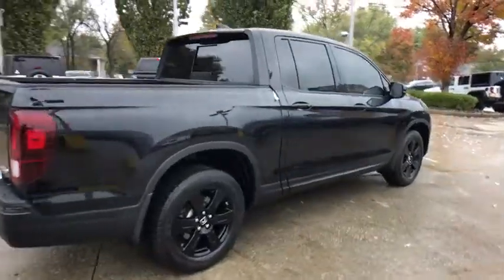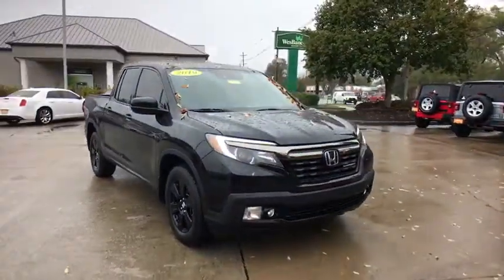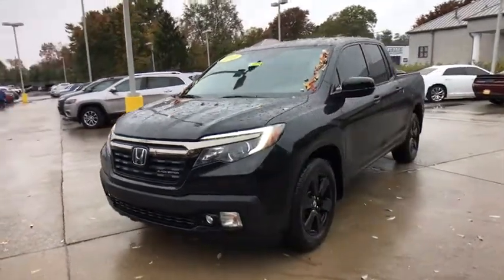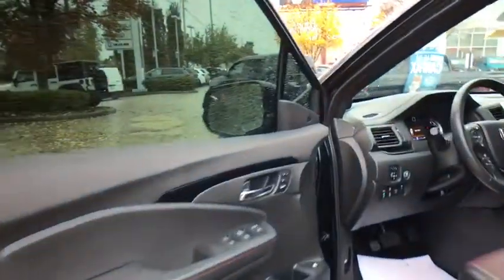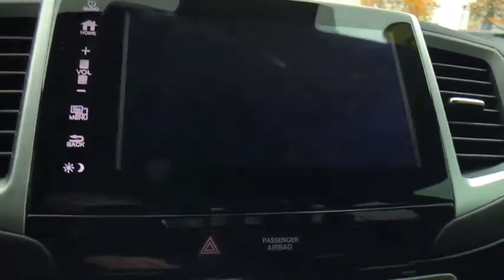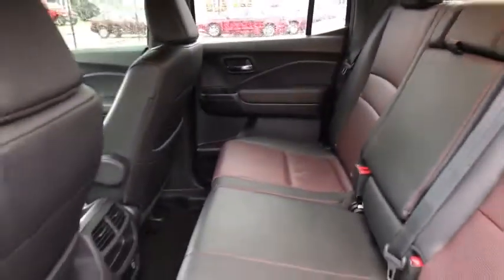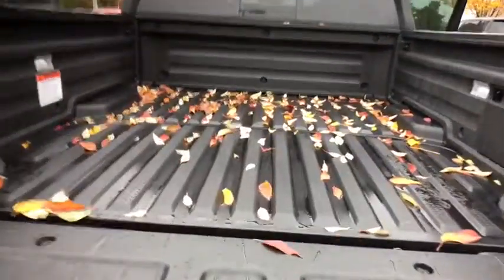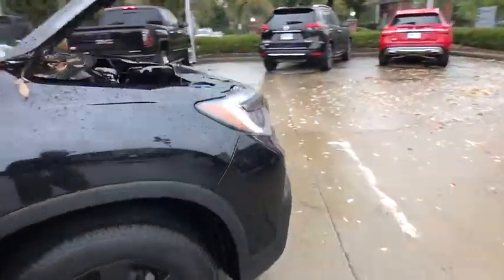2019 Honda Ridgeline at Oxmoor CDJR | Louisville & Lexington, KY CU3894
Crystal Black Pearl Used 2019 Honda Ridgeline available at Oxmoor CDJR in Louisville, Kentucky. Servicing the Lexington, Elizabethtown, KY New Albany, IN Jeffersonville, IN area.
2019 Honda Ridgeline Black Edition - Stock#: CU3894 - VIN#: 5FPYK3F83KB016975

Oxmoor CDJR
4520 Shelbyville Rd